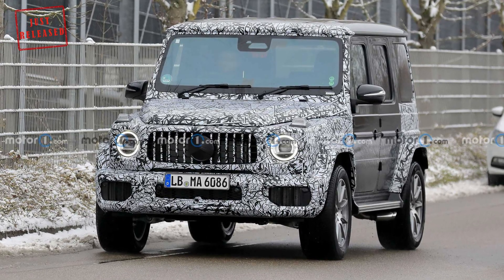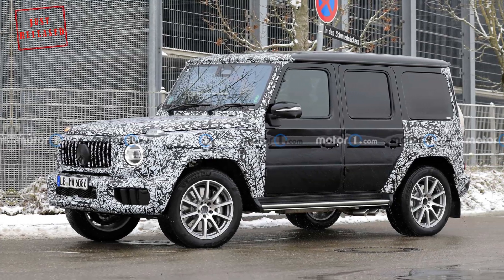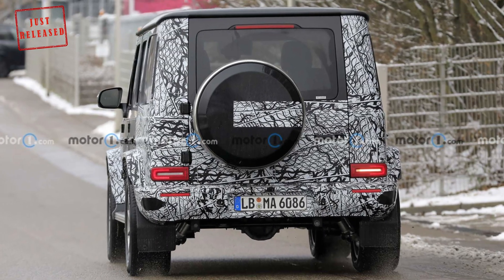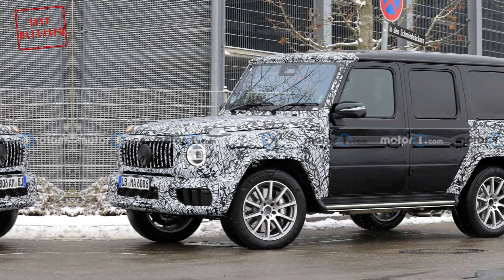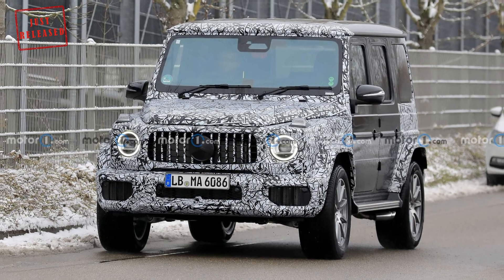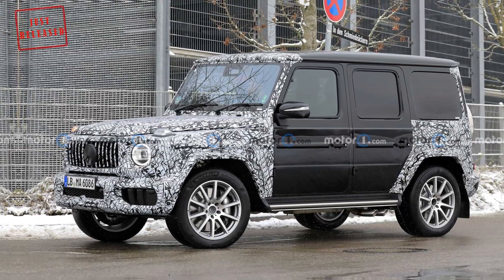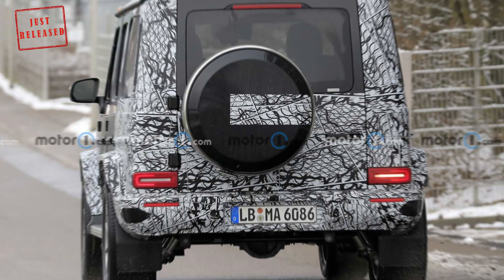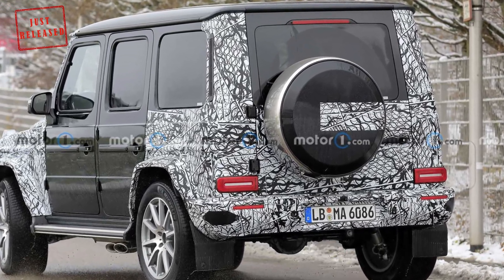2025 Mercedes-Benz G-Class Is Getting Trick Kinetic Suspension Like McLaren And Rivian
Mercedes-Benz is readying an update for the 2025 G-Class and will implement a new kinetic suspension inspired by the advanced system of the current SL and GT models.

This new suspension system should result in dramatically improved comfort and handling. It will work by replacing traditional anti-roll bars with an interconnected damping system with electro-hydraulic flow valves that adjust rebound and compression on the fly. Adjustments are made based on a series of factors like speed, steering wheel angle, body movement, and road conditions.

Further adding to the complexity of the system is the fact that when one wheel compresses, the piston inside the damper will extend upwards and send hydraulic fluid across to the other side to support the rebound of the opposing damper. Controlling the stiffness of the dampers are two accumulators filled with nitrogen gas that collect excess hydraulic fluid and send it to flow valves as needed.